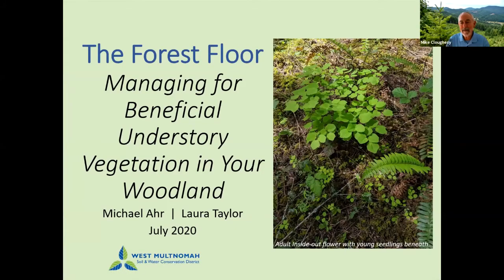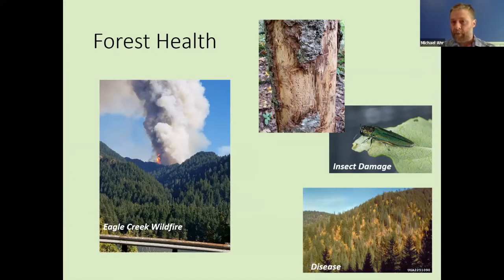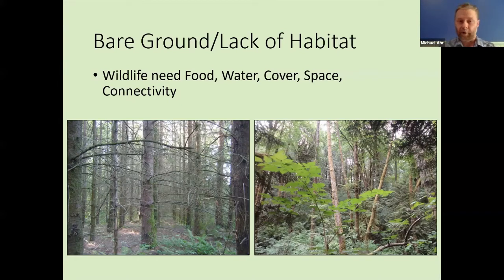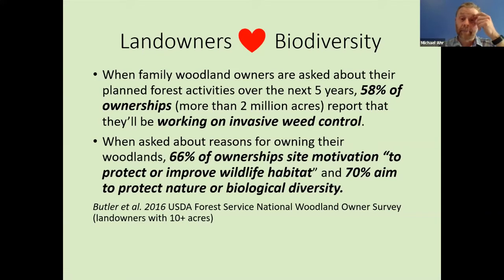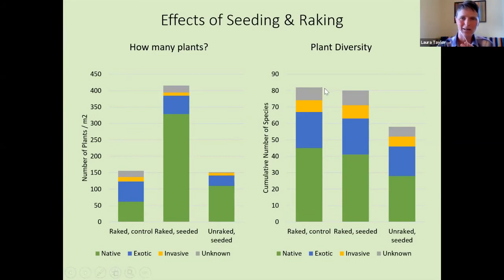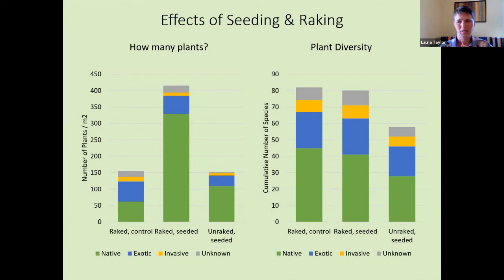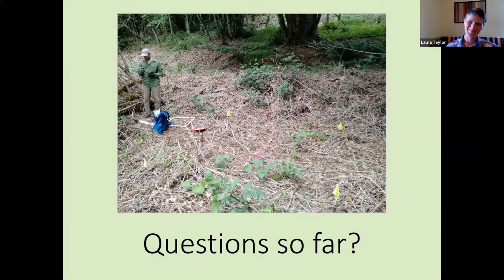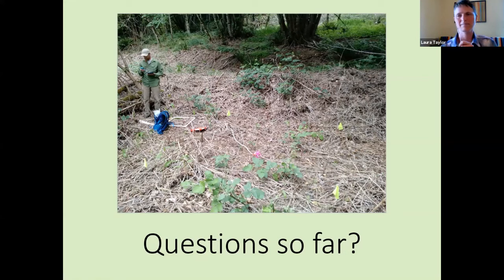Tree School Online: Managing for Beneficial Understory Vegetation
This class will briefly discuss managing some of the most common unwanted vegetation such as ivy, blackberry, and holly. Then we'll dive into the details of replacing the unwanted weeks by planting shade tolerant wildflowers, grasses, and native shrubs.

Presented by:
Michael Ahr, Forest Conservationist, West Multnomah Soil and Water Conservation District, and
Laura Taylor, Conservationist & Education Coordinator, West Multnomah Soil and Water Conservation District